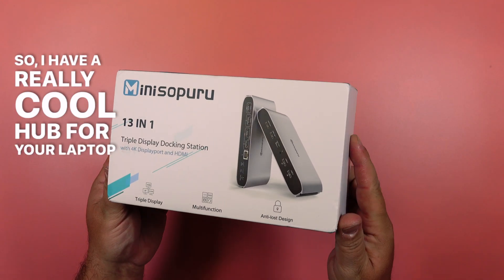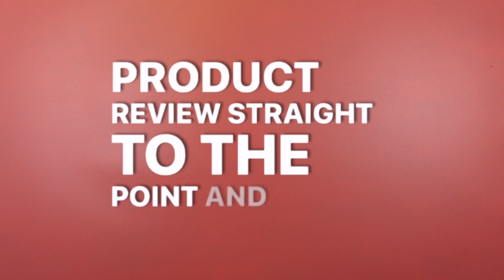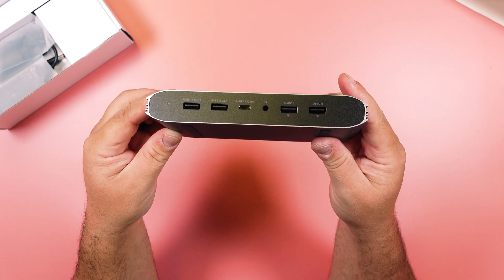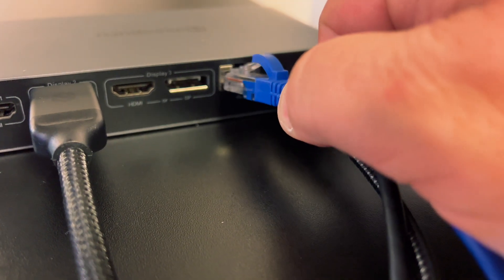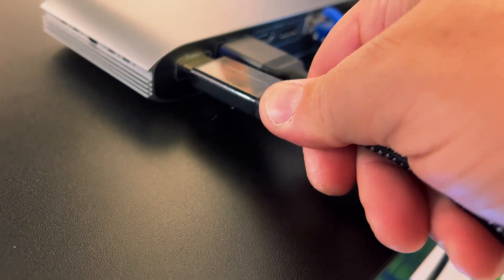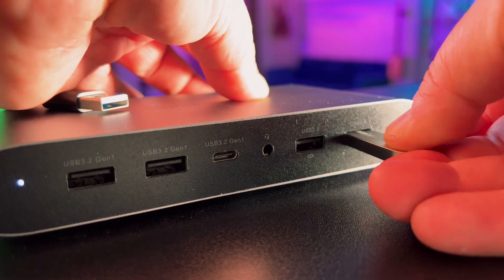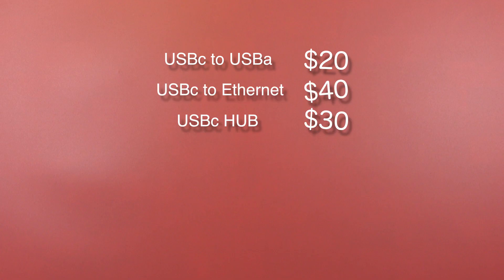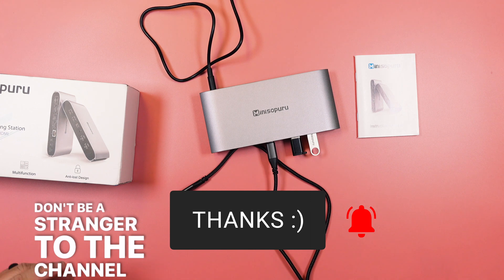😱Triple Display Docking Station and 13 in 1 HUB for LAPTOPS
So this thing is incredible and gives you a lot of options for one hub

⚡️LINKS⚡️
🎵🎵🎵Like the Beats?